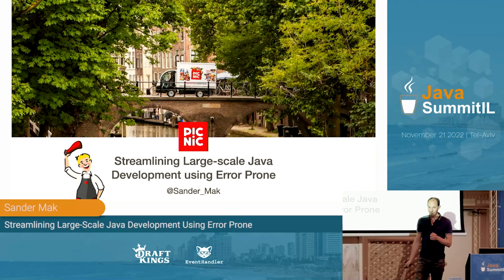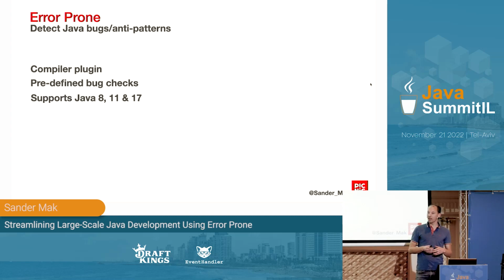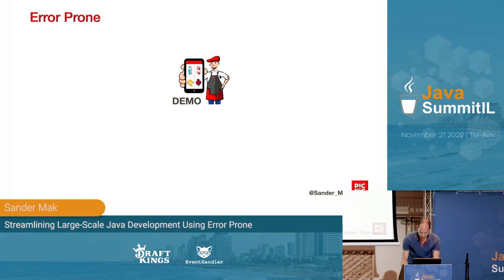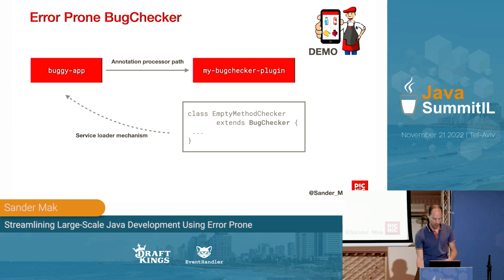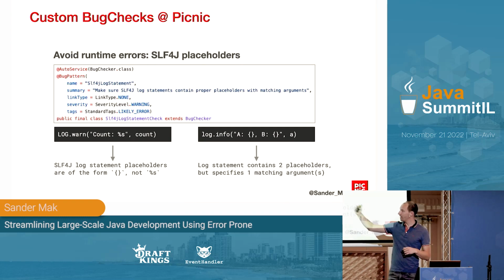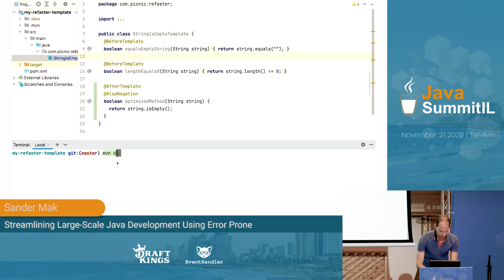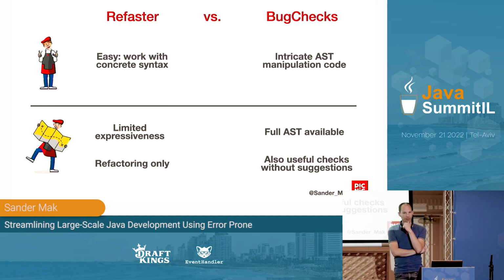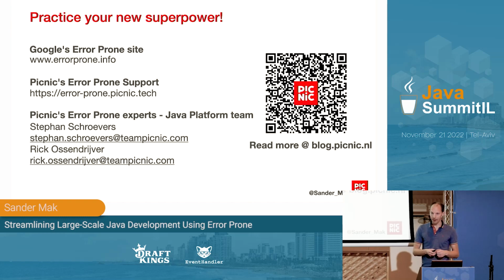Streamlining large-scale Java development using Error Prone - Sander Mak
JavaSummitIL 2022

Using static analysis to spot bugs in your code has become a staple of modern Java development. But what if we can take this one step further where, instead of just finding issues, we fix them automatically? And, what if we can do this not just for bug patterns but for any coding pattern you'd like to enforce?
At Picnic we use Google's Error Prone and Refaster tooling to do just that. In this session you'll learn what these tools are and how to use them effectively. Large-scale refactoring and enforcement of code patterns becomes a breeze once you master these tools. What's more, you'll get a view of some the automated refactorings we use within Picnic at scale. Come and learn how to take control of your codebase like you never have before!

Sander Mak, Dir. of Technology @ Picnic Technologies

Sander is part of the tech leadership team at Picnic —the Dutch online grocery scale-up— building Java-based systems at scale. He also is a Java Champion and author of the O'Reilly book 'Java 9 Modularity' (see javamodularity.com). As an avid conference speaker, Sander loves sharing knowledge, also through his blog and as Pluralsight instructor.